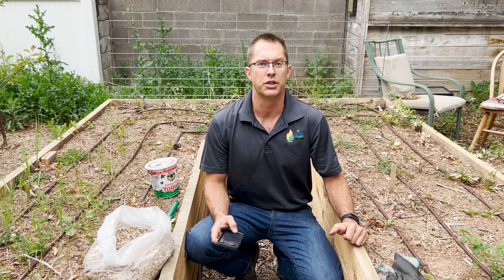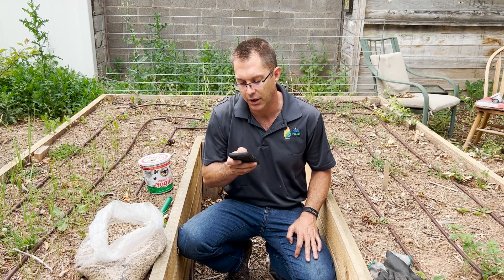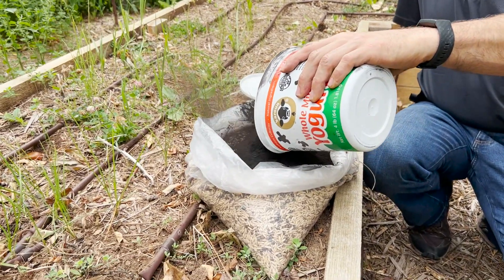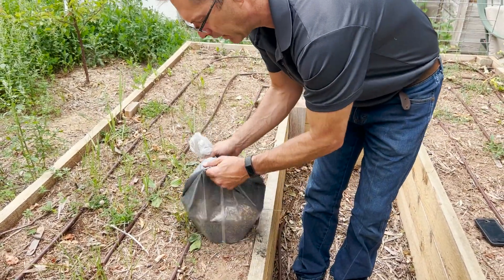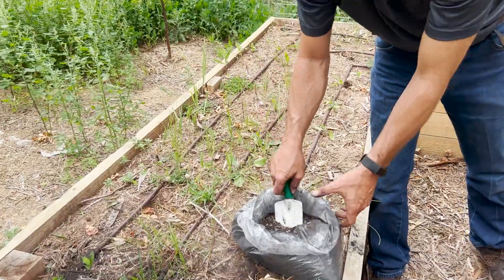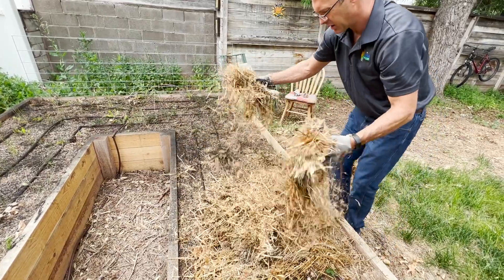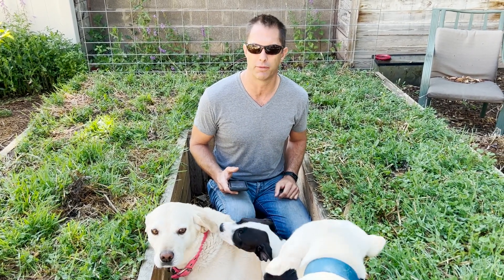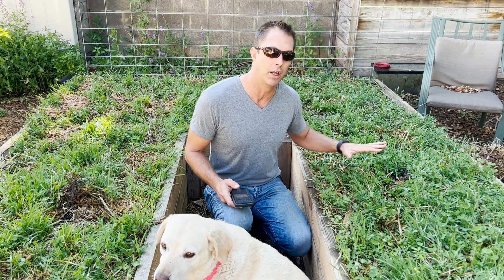Biochar seed coating and cover crops in the garden, High Plains Biochar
This video goes over how to use a biochar seed coating when planting cover crop seed in the garden.  This seed is from Millborn Seed, Nutrient Builder. Vetch, Clover, Peas, Radish, Sunn Hemp, Flax, Oats.  Seed coating has biochar, humic acid, minerals, and nutrients.